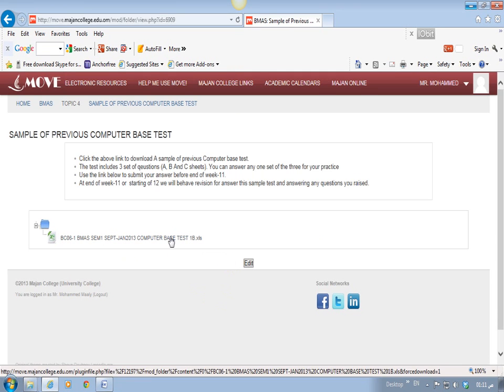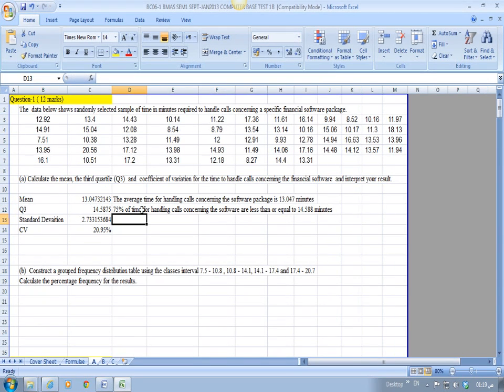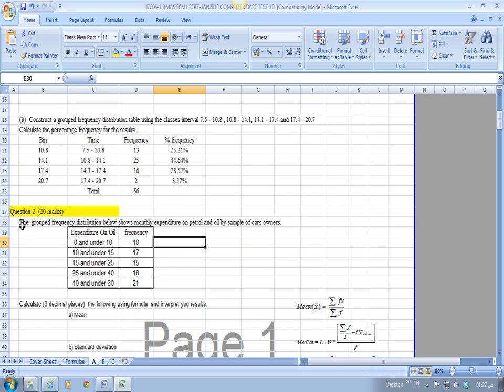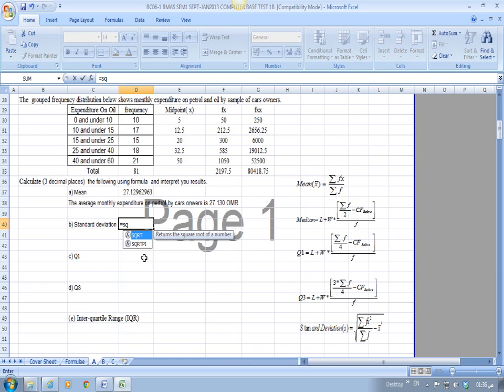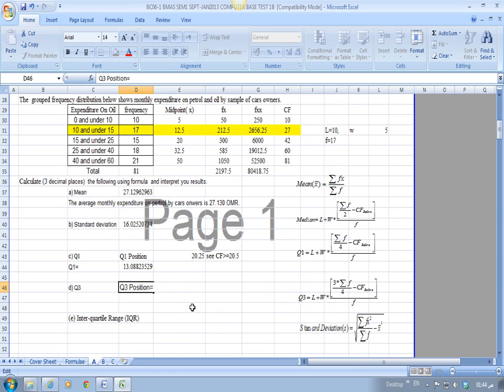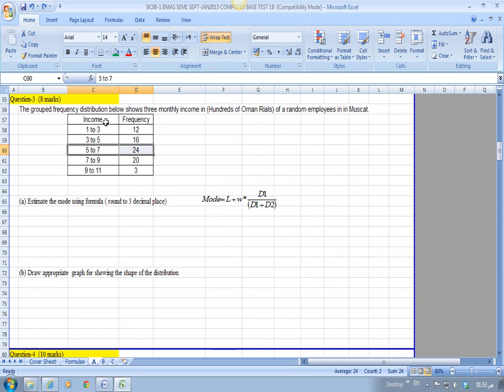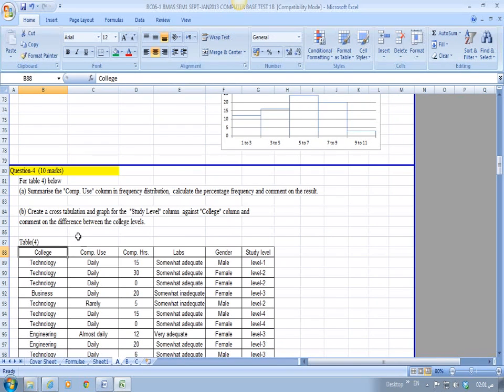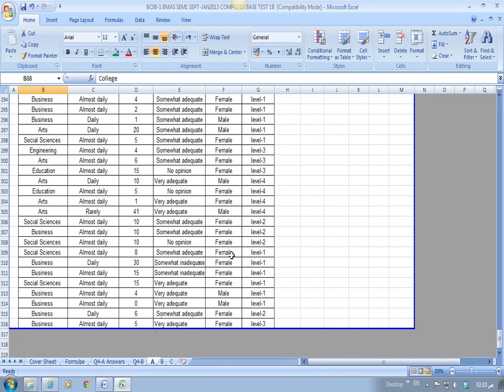BC061 BMAS SEM1 SEPT-JAN2013 COMPUTER BASE TEST 1B0)